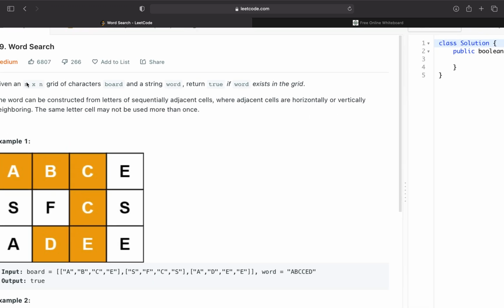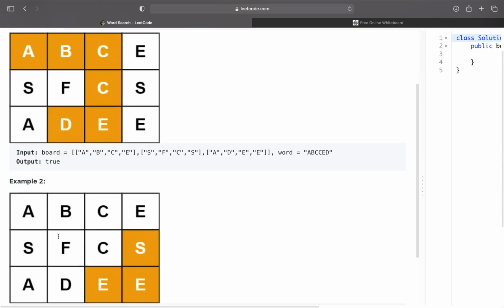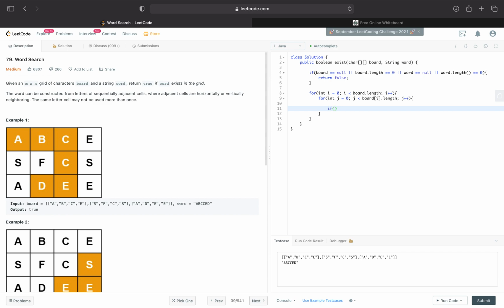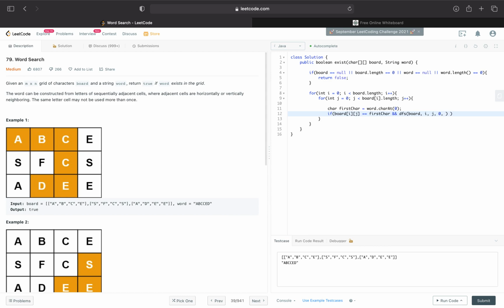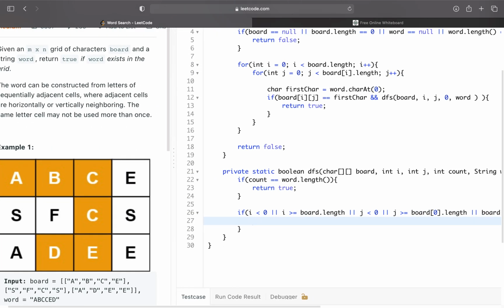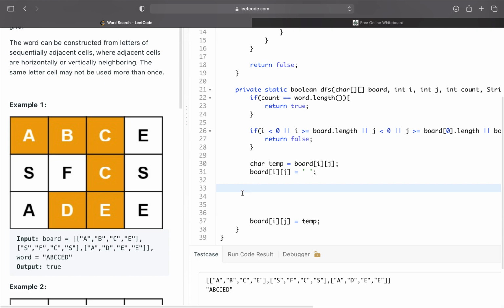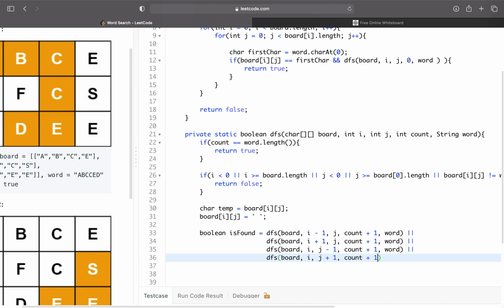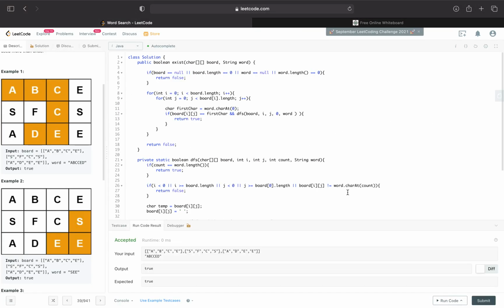the leetcode chapter | word search | hawa ali drammeh